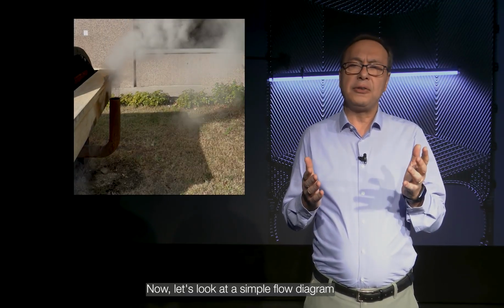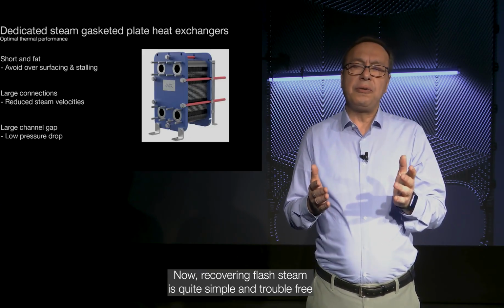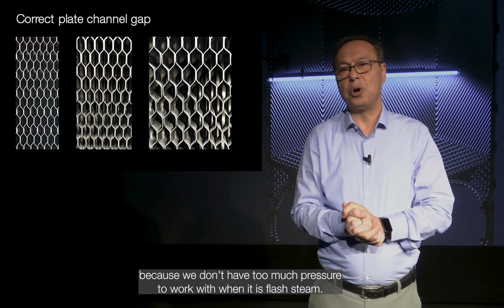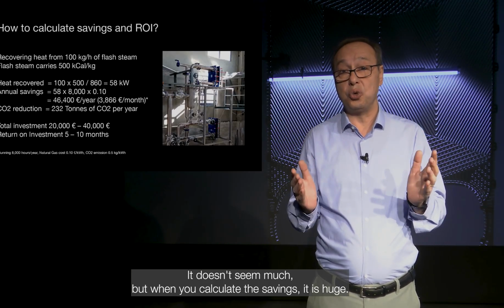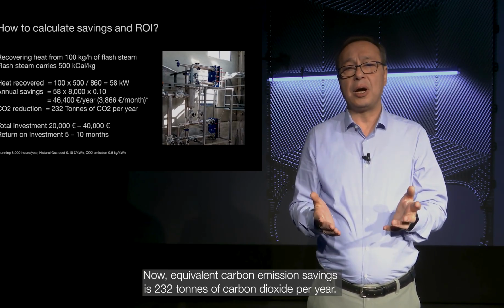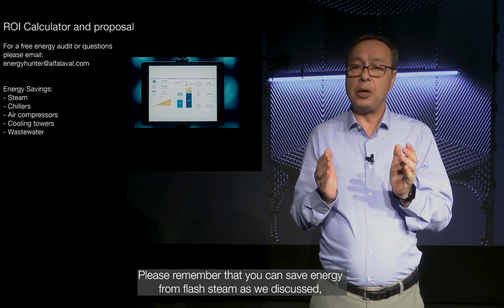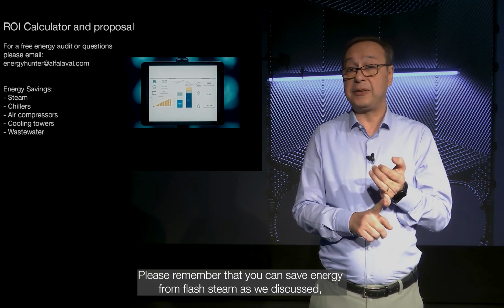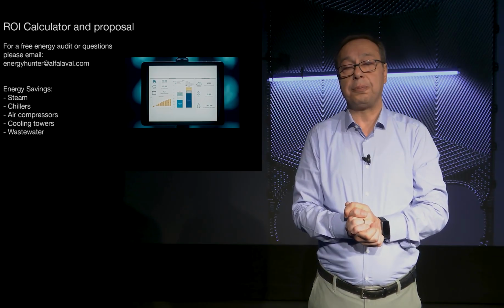Flash steam heat recovery Energy Hunter EN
Listen to this fat belly guy talk about flash steam...